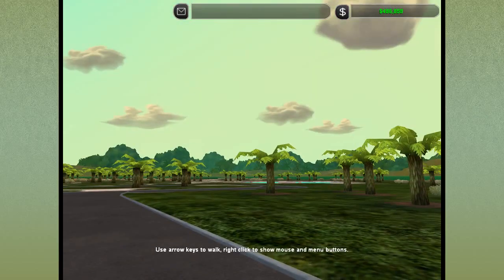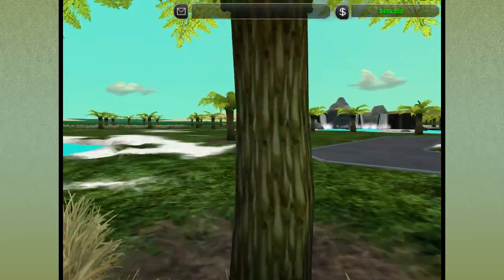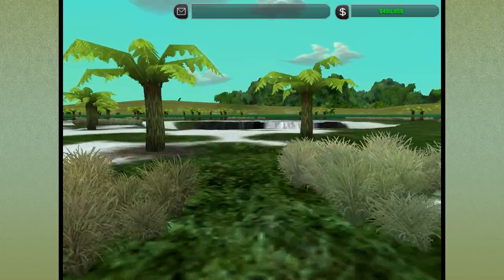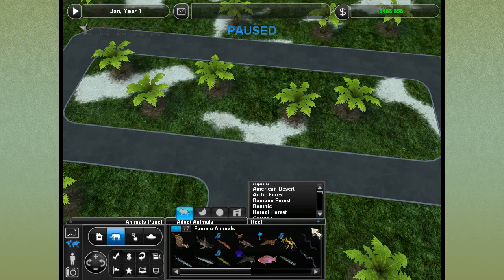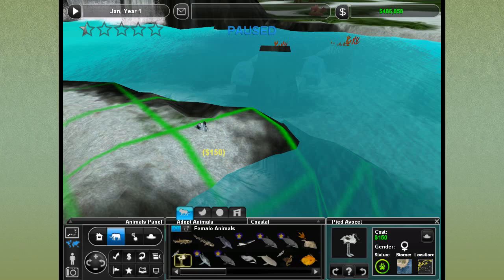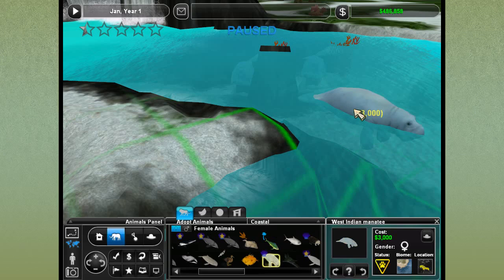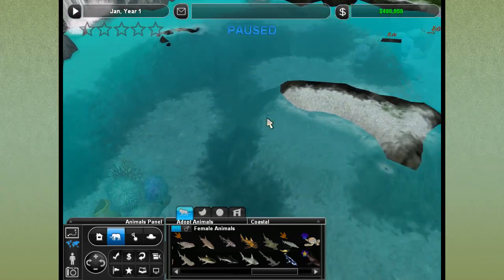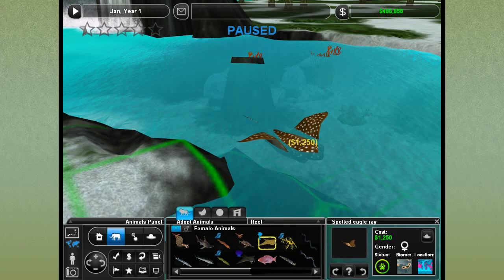World Zoo! First Swim in Coral Reef Zoo! - Episode #56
This multi-park zoo will cover every biome and animal type we can get our hands on! What kind of amazing exhibits and fascinating, educational animals will we be able to build up?